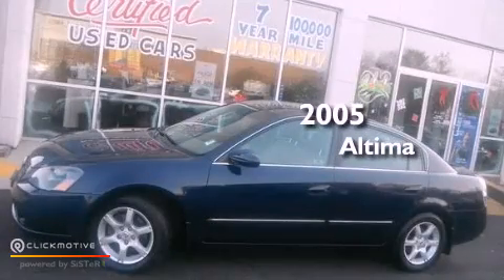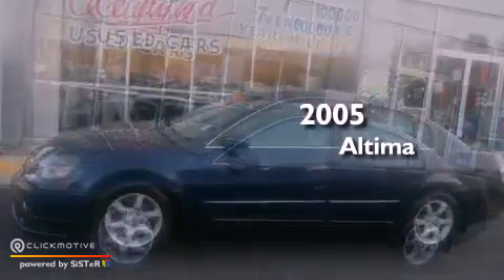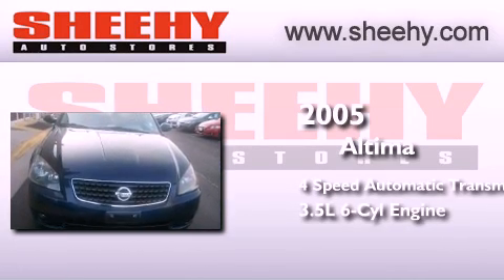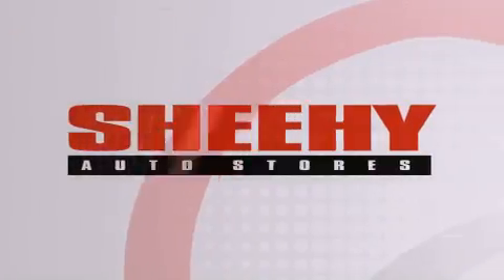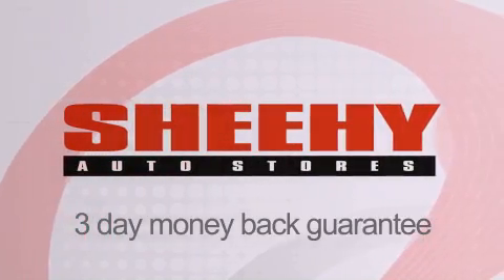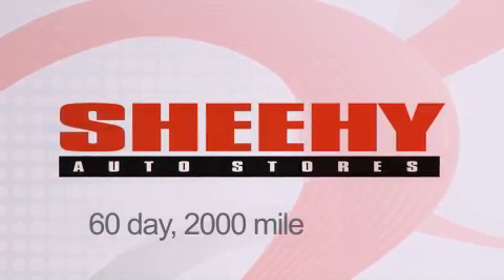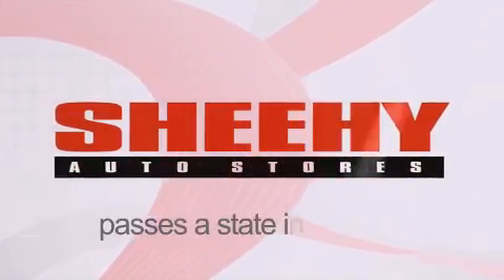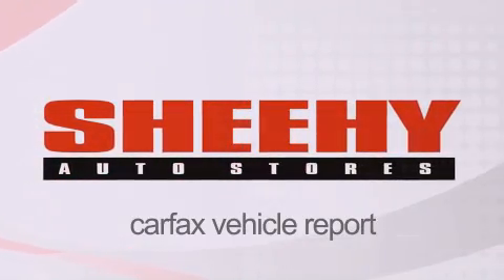Preowned 2005 Altima Alexandria VA 22306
Year : 2005
 Make :
 Model : Altima
 Engine : Gas V6 3.5L/220
 Trans . : Automatic
 Exterior : Majestic Blue Metallic
 Miles : 80,124

 Stock : H35266A